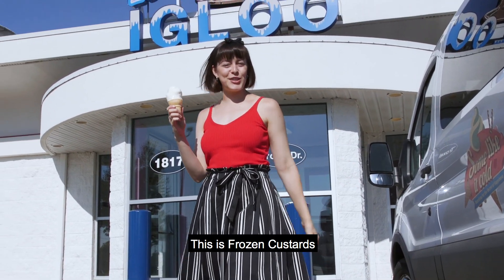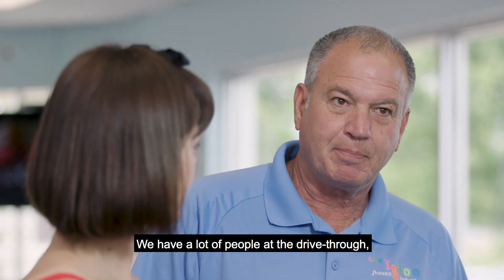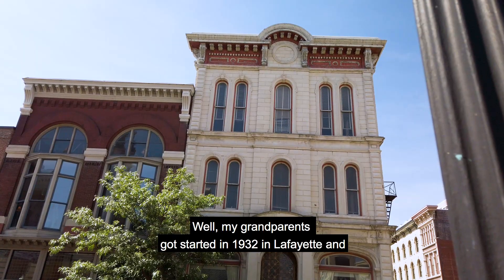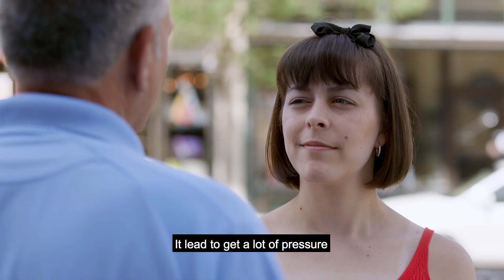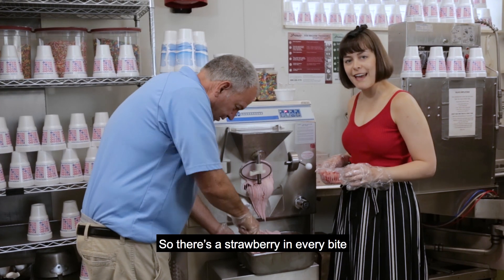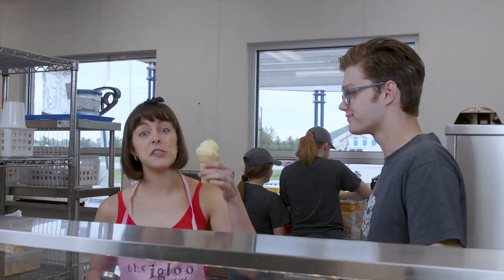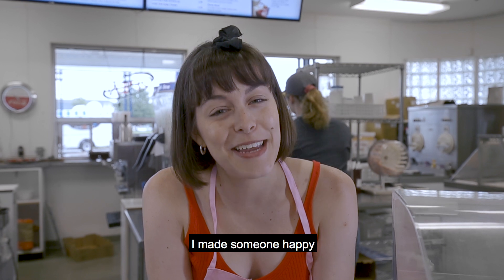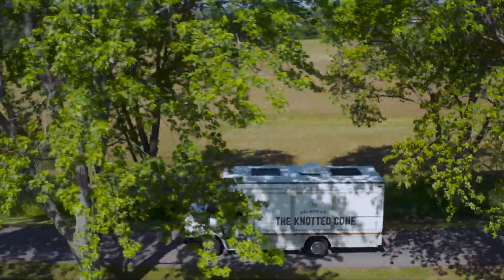Some Like it Cold - USA Mission: Igloo Frozen Custard (subtitled)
Bill Lodde from Igloo Frozen Custard in Lafayette, Indiana

The “Some Like it Cold” van zoomed over to try the classic egg-based treat: Frozen Custard at the one and only Igloo Frozen Custard in Lafayette, Indiana. The shop is run by Bill Lodde a 3rd generation frozen custard maker who has steadfastly maintained the original recipe his grandfather developed while seeing trends rise and fall. “The Igloo” represents the classic Frozen Custard shop ubiquitous to the Midwest and is one of the oldest continuously run businesses in Indiana.